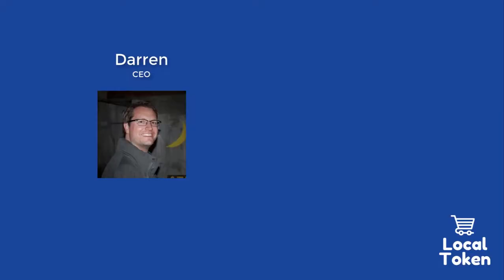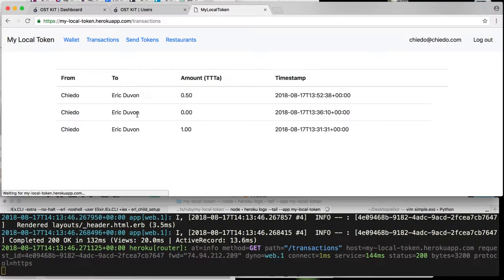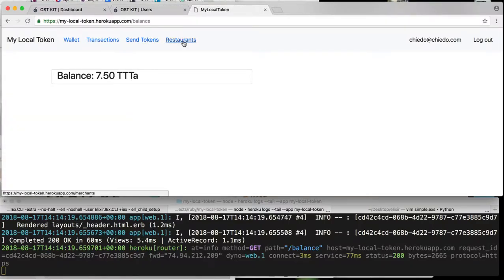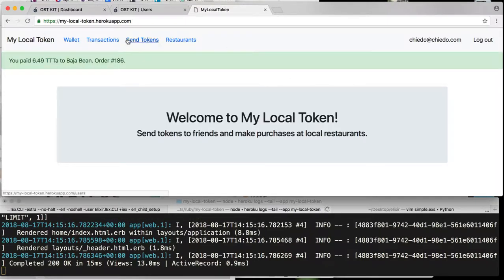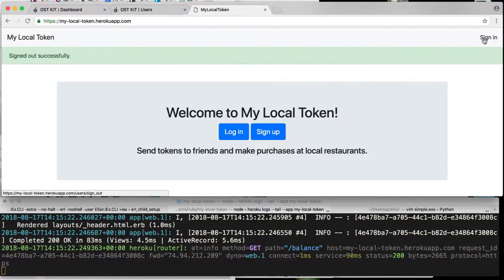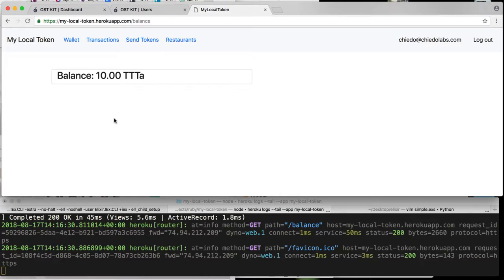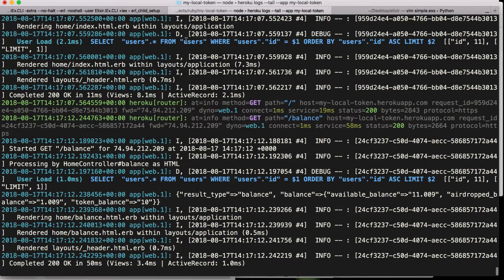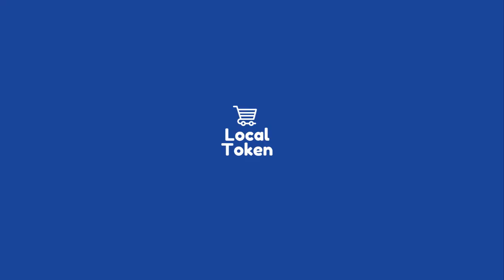Local Token Proof of Concept!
Run your local economy on Local Token! Coming to a city near you.